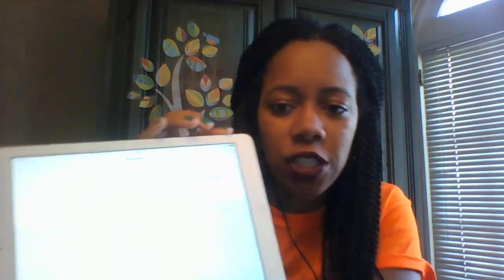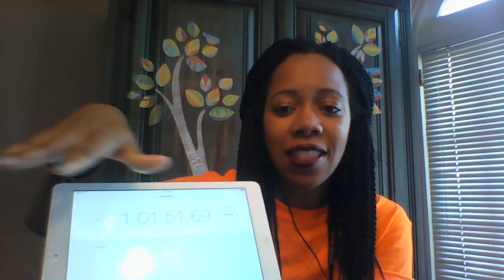VIPKID Teacher In Training Kim After Practicum 1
Just finished practicum 1 and I wanted to share with you 4 (or maybe it's 5 - I lost count) quick tips that may help you as you prepare for your practicum 1 or 2 too.  (haha - 2 - too)  *This could also be helpful for your initial interview as well
It's easy peasy, no harm for you and I get a bonus for referrals (and you will too once you are hired - get bonuses for referring others I mean)  :)   Cool beans!